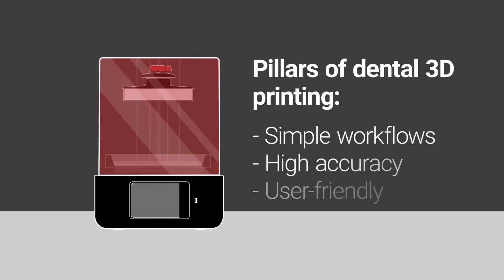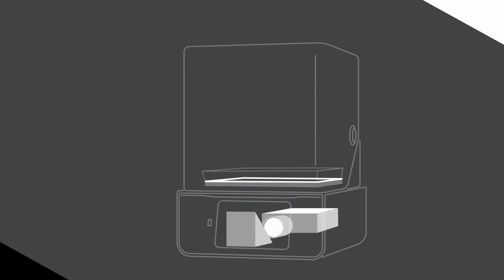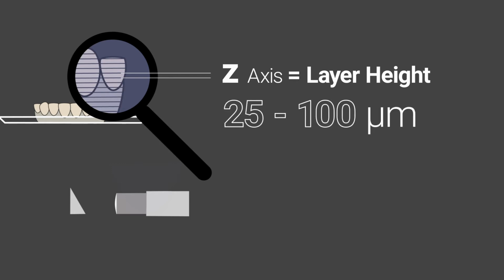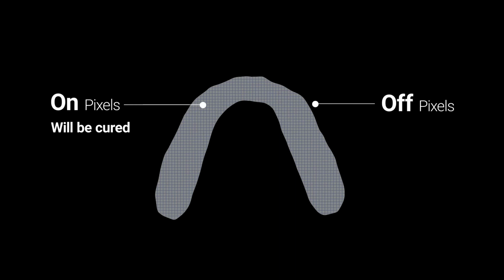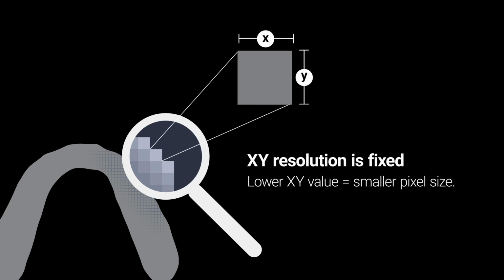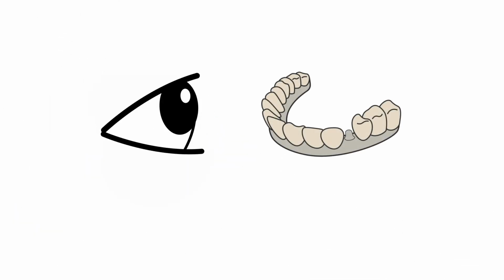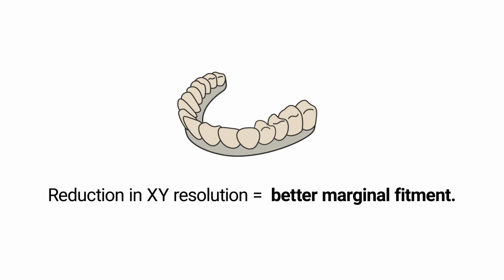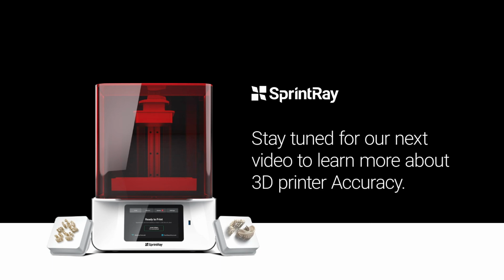Accuracy VS Resolution P1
About SprintRay:
SprintRay is a leading provider of dental 3D printing solutions, helping dentists and labs streamline digital workflows with fast, precise, and reliable technology. From dental models to surgical guides and restorations, SprintRay enables efficient in-office production with high-quality results, making it a trusted choice for modern digital dentistry.